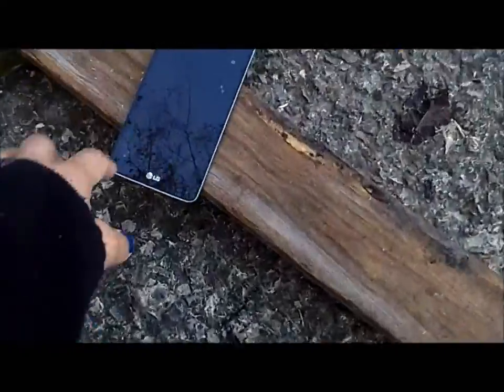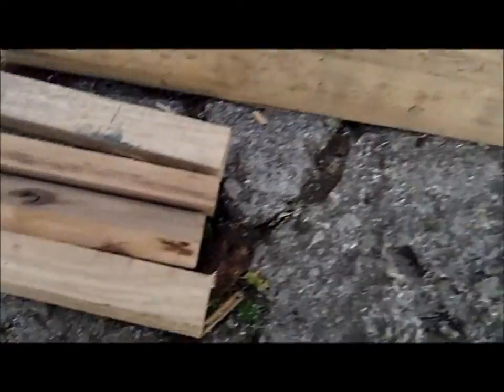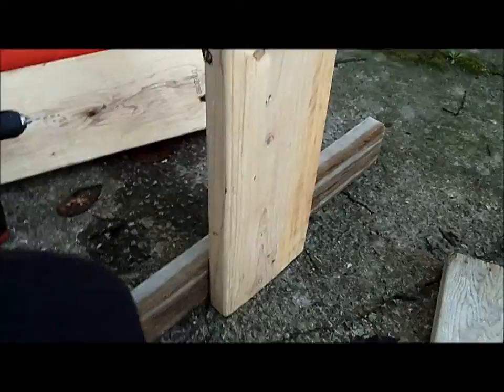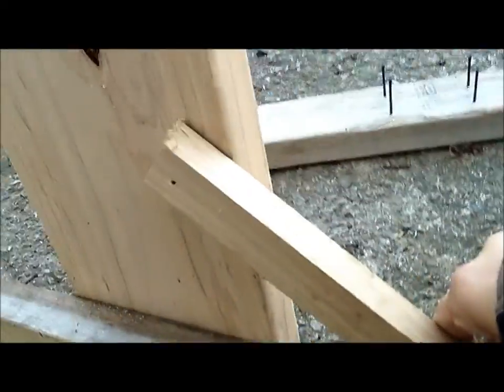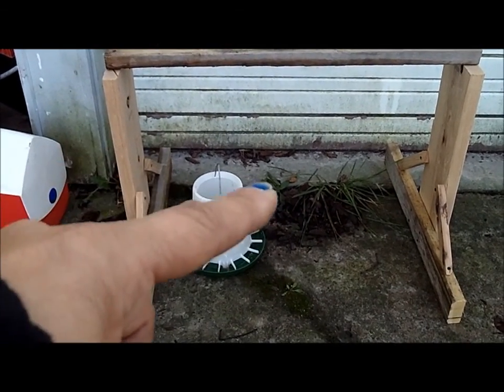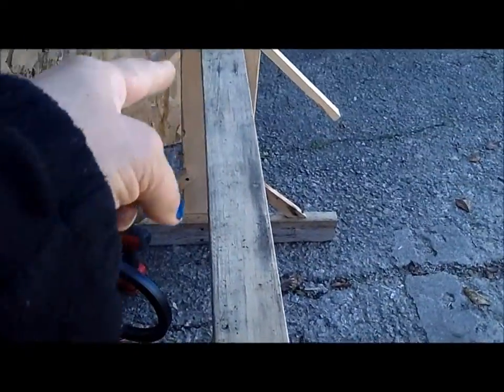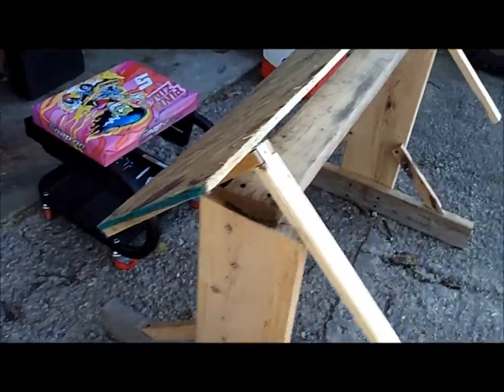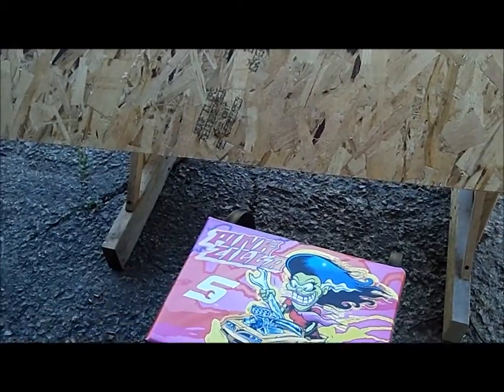New Outdoor Feeder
I saw this on the internet, and thought it was a great idea. SO I tryed to make one. I hope to have it painted soon, the weather is to cold, wet and windy. I hope to get it painted the same color as the coop.